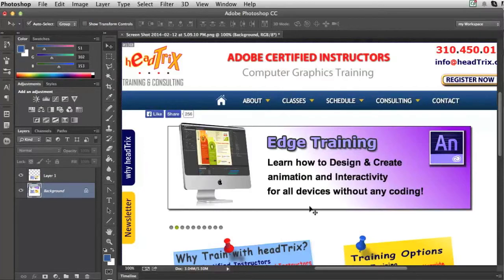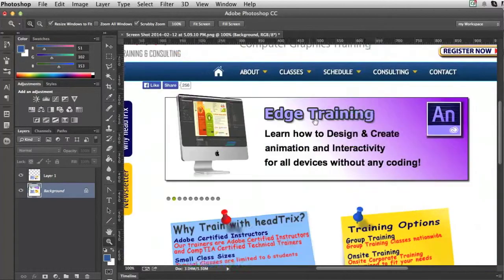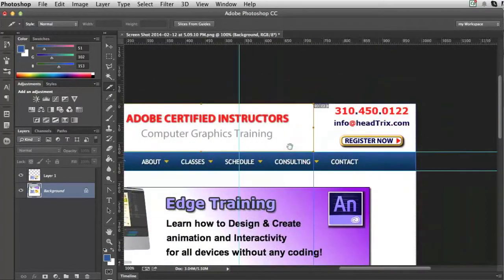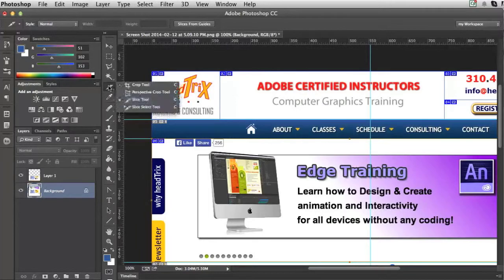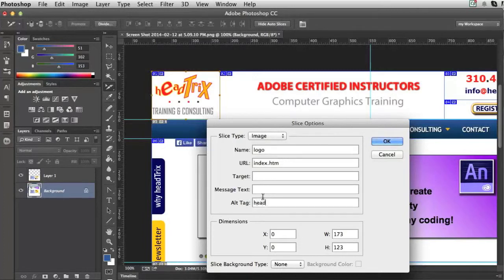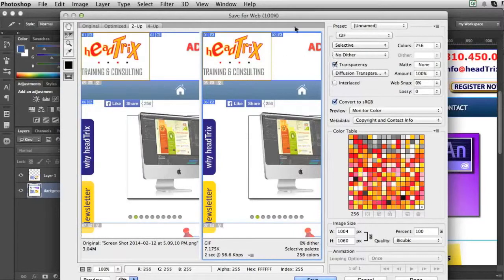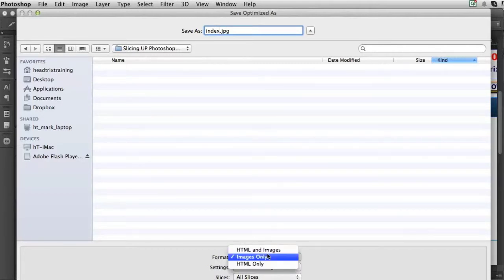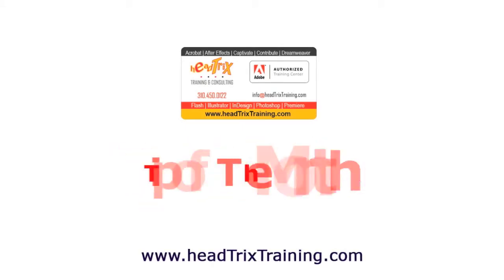Photoshop Training Tutorial | Slicing Images, Exporting PSD to HTML | Photoshop Training Los Angeles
Slicing and Exporting Images from Photoshop to HTML

Learn how to slice your Photoshop File to export and optimize each image individually. Export your images, create links and ALT tags right in Photoshop and then export to an HTML file. Learn this and more in our Photoshop Training Class in Los Angeles or Live Online from your home or office with headTrix Training Classes!

Learn photoshop and become a graphic artist, design websites, design for print creating Movie Posters and billboards, manipulate images, create art, add zest to your photography, spice up your presentations, or retouch photos! Photoshop is a powerful application.